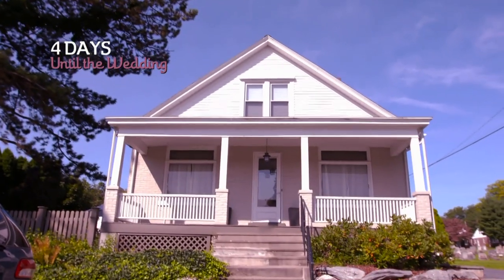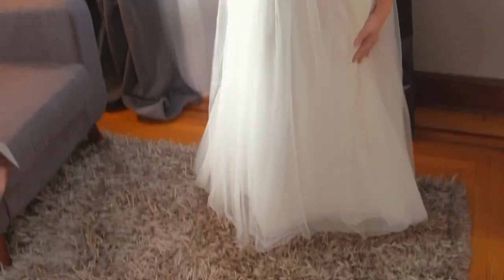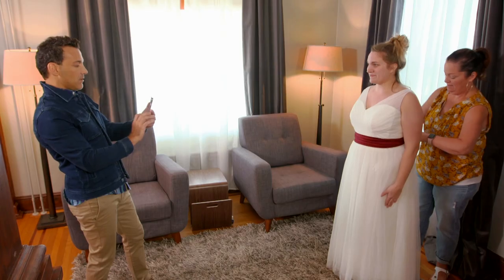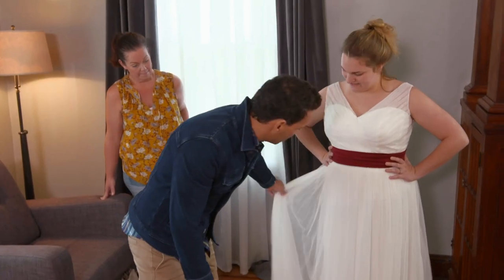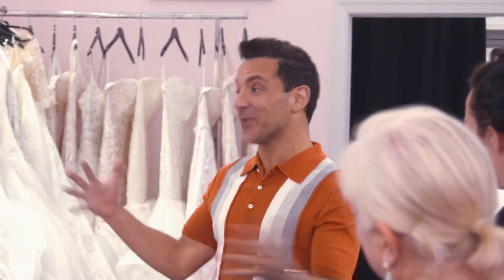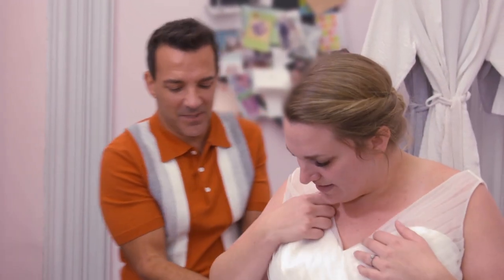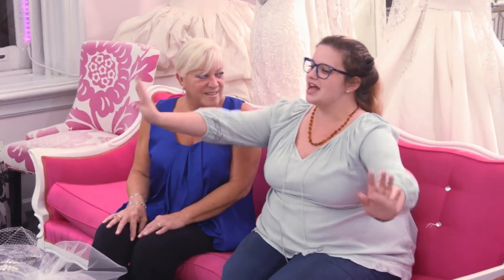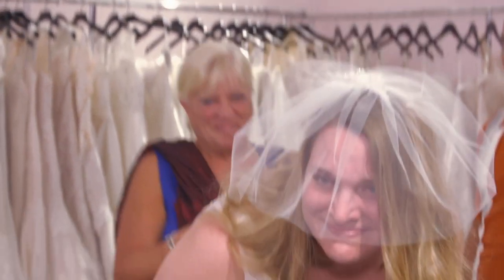Hollywood Glam, Retro Style Wedding Dress | Say Yes: Wedding SOS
George is here to help these struggling couples have their dream wedding! Here, George alters Kayla's wedding dress to make a more glamorous and retro style.